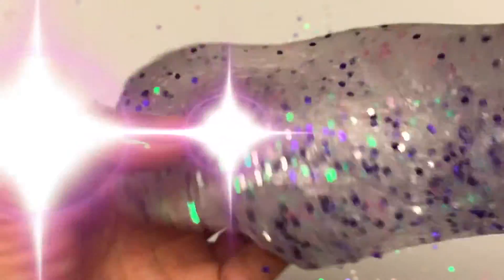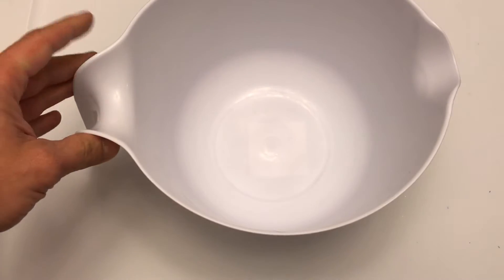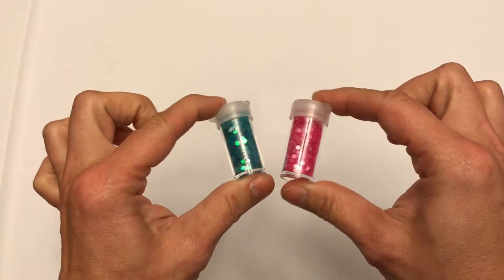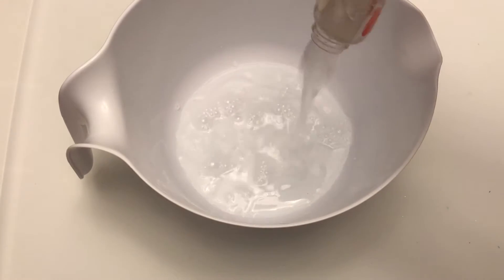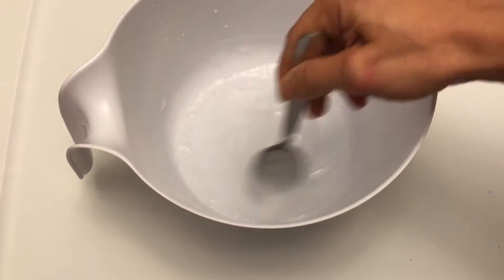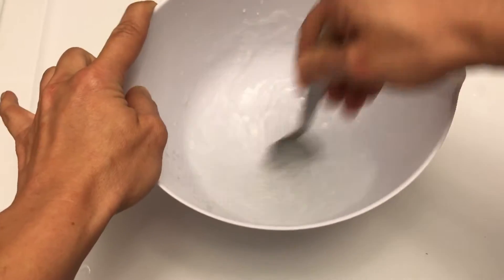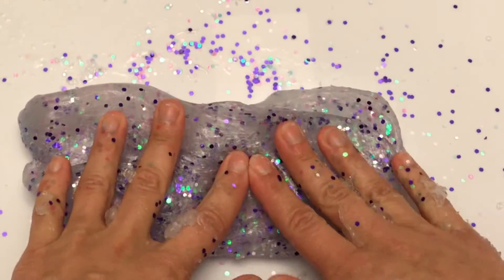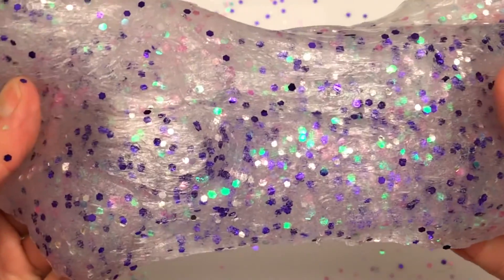Sparkly Mermaid Slime Tutorial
I hope you guys like my Mermaid Slime video. In this mermaid slime DIY I will show you how to make your own batch of mermaid slime in just a few easy steps.

Making Mermaid slime is so fun and easy.  You can add all sorts of different mermaid colors when making this DIY slime.

I'd love to make more slime videos! Thanks so much.

How To Make Mermaid Slime:

Making Mermaid Slime is SUPER EASY. First you'll need these things:

Clear Glue
Scale Type Glitter
Borax
Water
Bowls and Spoons

To Make Mermaid Slime Activator:
1 cup water water
1 tsp Borax

Take 1-5 ounce bottle of clear glue and mix it with 1-5 bottle of water.
Next add in the Activator and stir in small amounts at a time.
Knead the slime.
Lastly add in your glitter.

Now you have Mermaid Slime!!